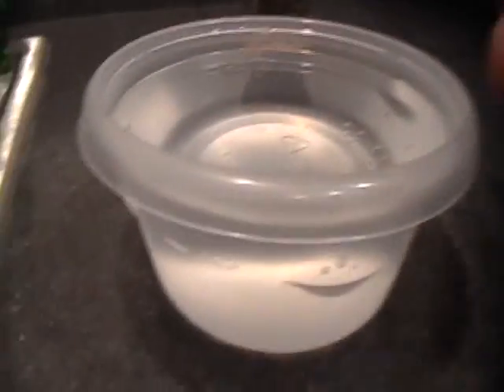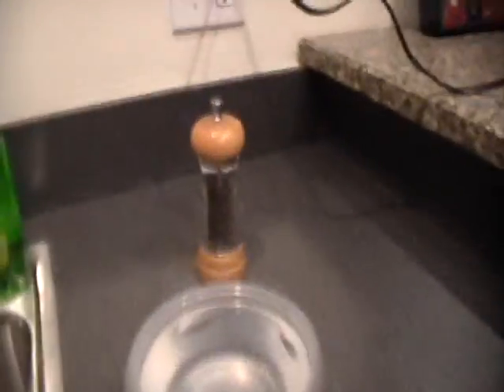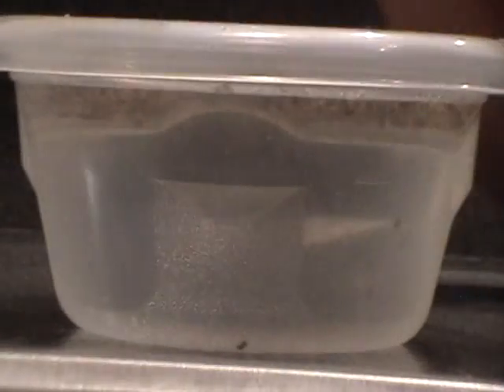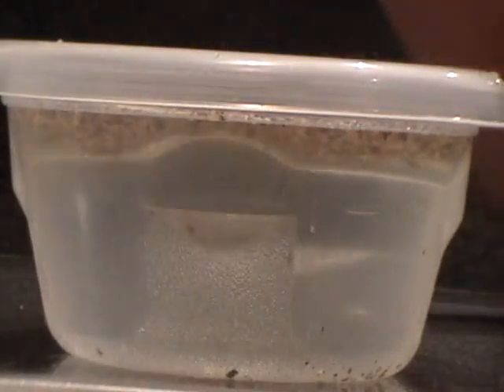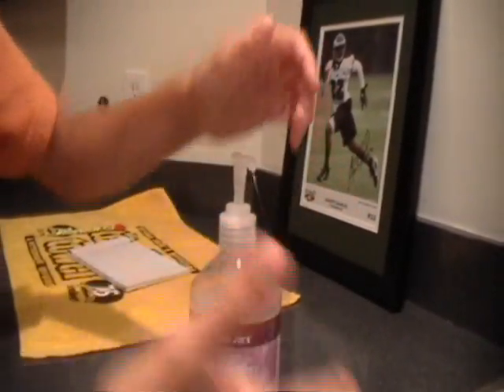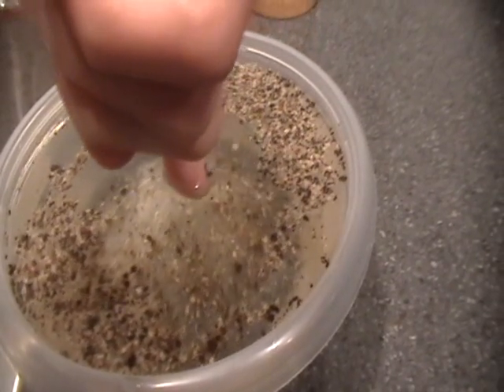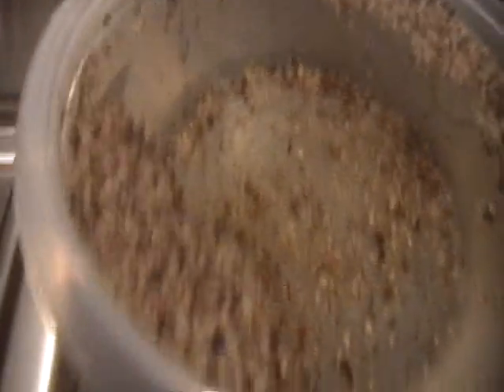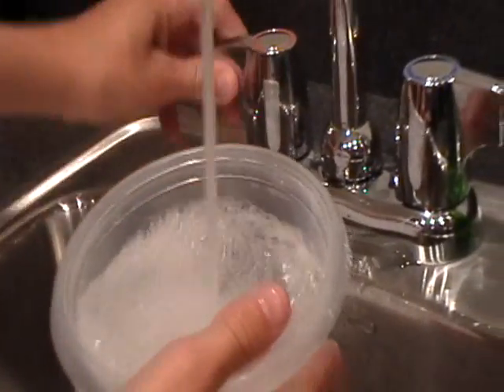Cool Science Experiments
This is an awesome video that will show something you can easily do at home...
First you need pepper, abowl of water, and hand soap.(it works the best)
A chemical reaction with the soap and pepper creates an invisible forcefield!